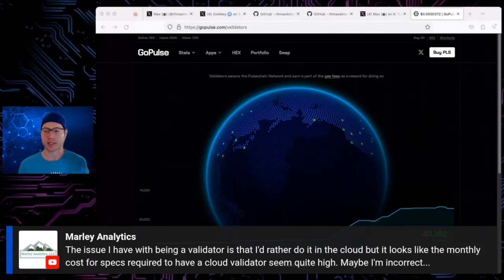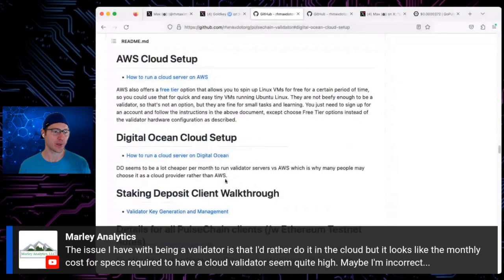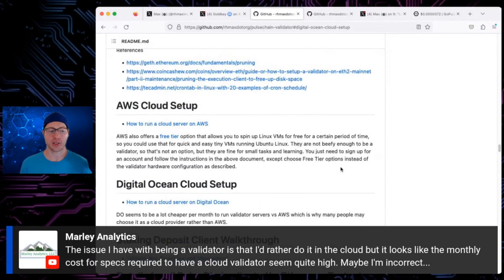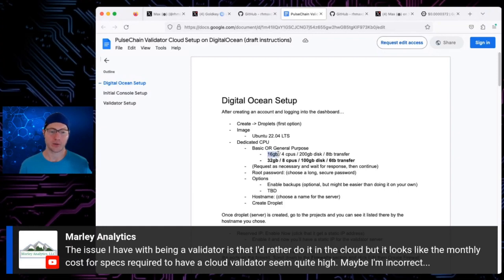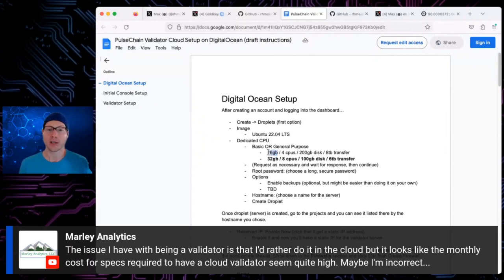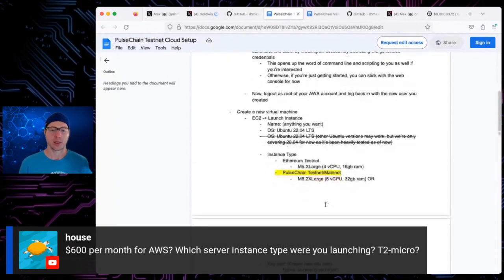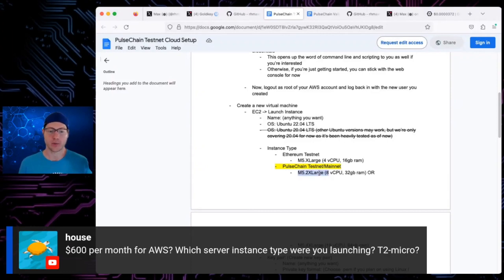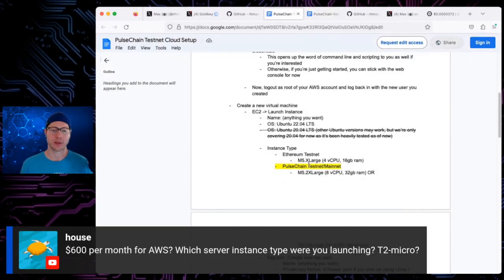How much does it cost to run a PulseChain Validator? (cloud)